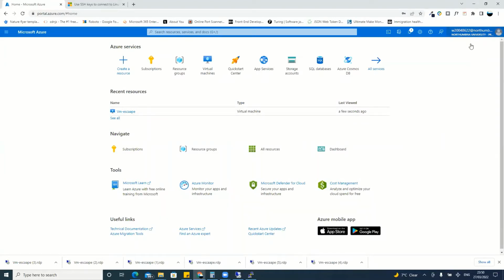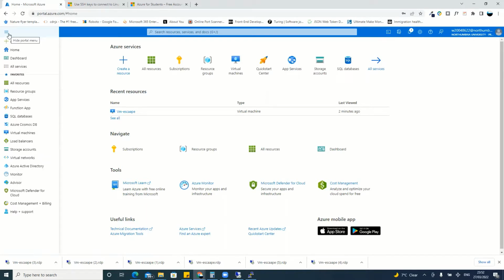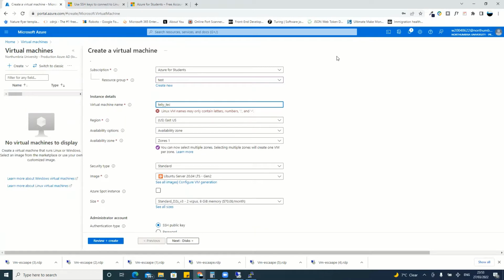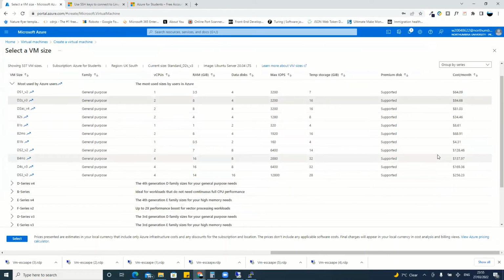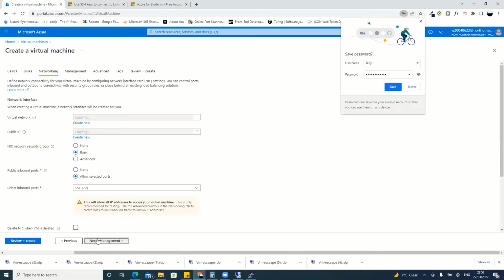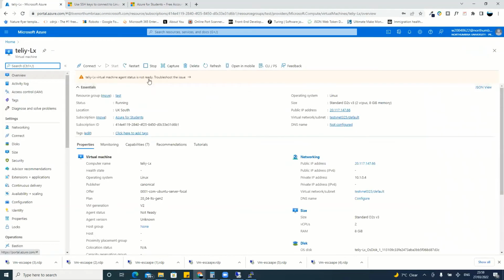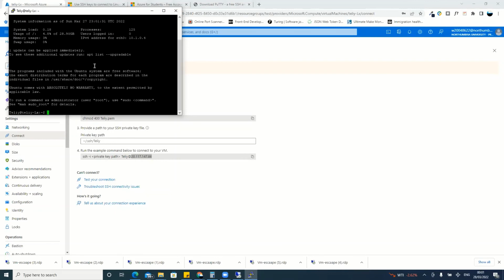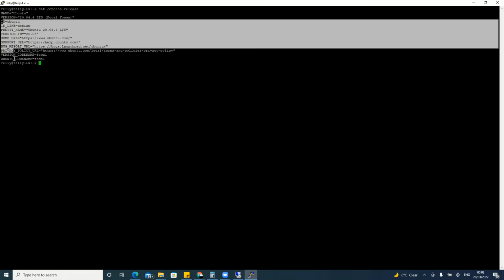LinuxUbuntuAzureVM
This video is part of the labs in the missionToPro cloud computing section. It shows a step approach  to creating a Linux virtual machine on Azure portal